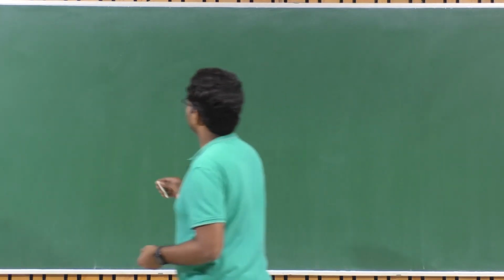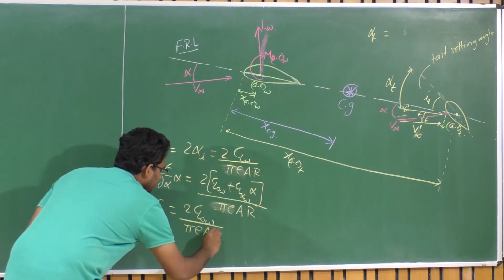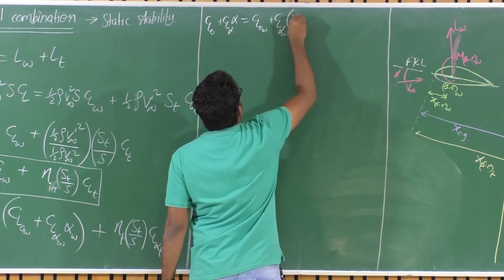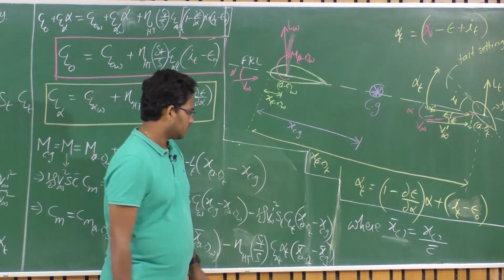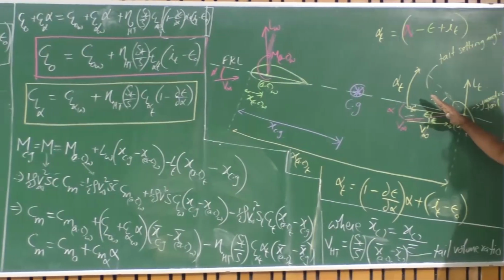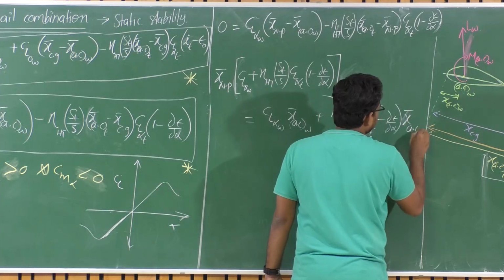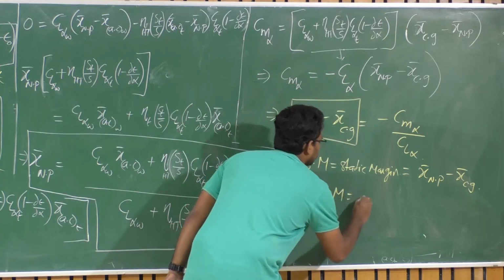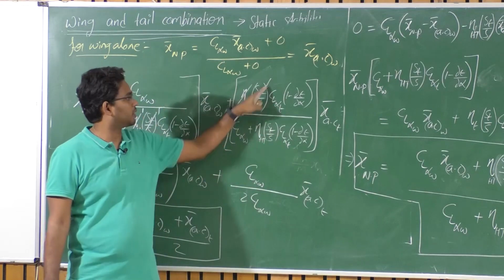noc20-ae04-lec12 - Lecture 12: Wing-Tail Contribution and Neutral Point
Lecture 12: Wing-Tail Contribution and Neutral Point